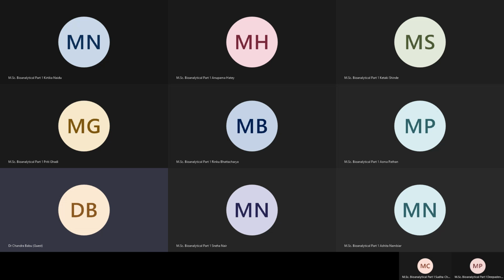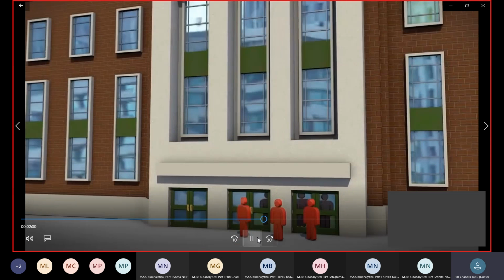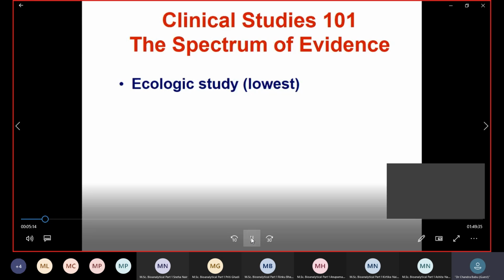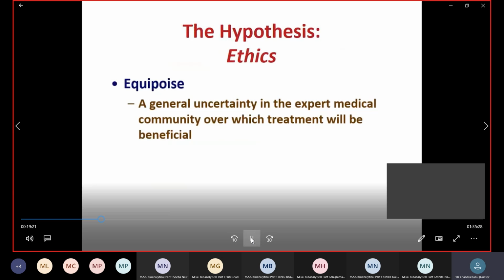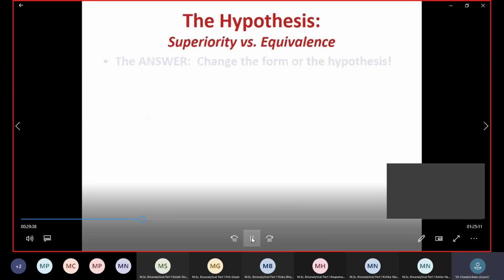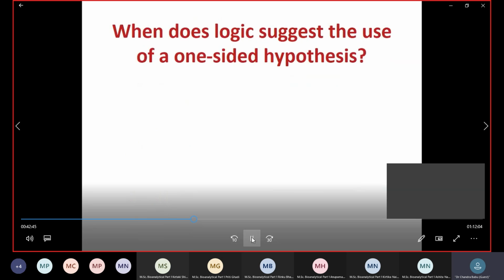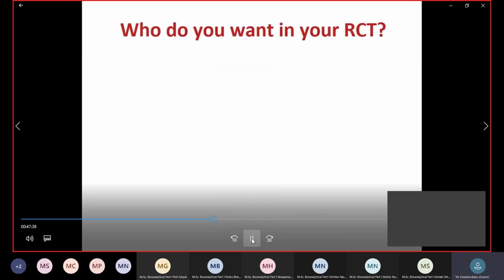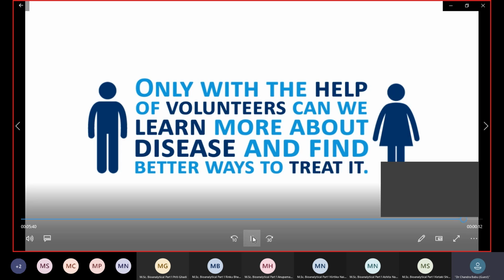NCE And Ethical issues lecture 6 | chandra sir